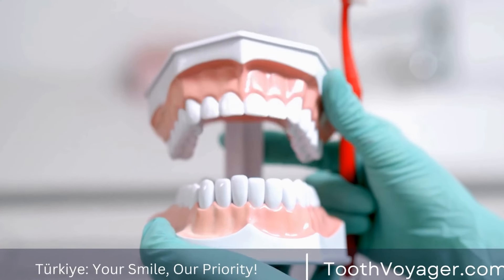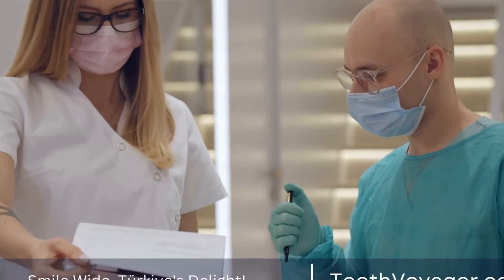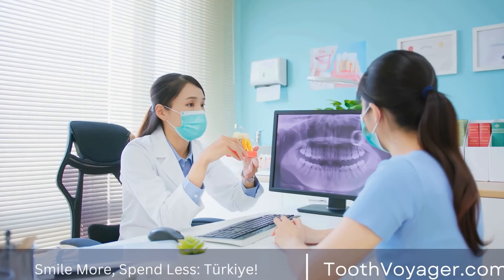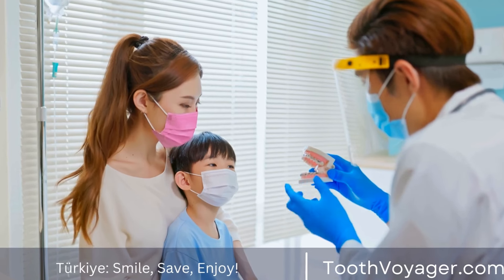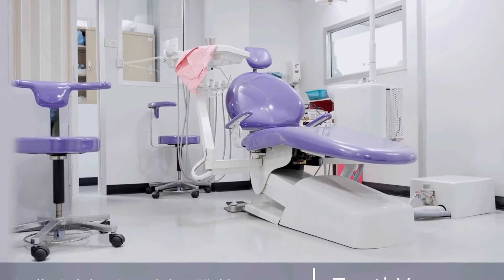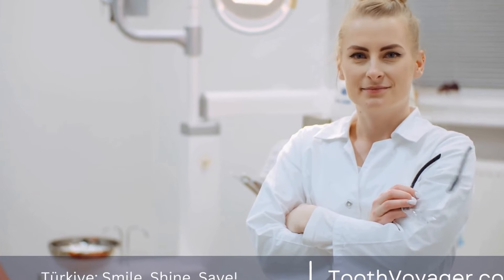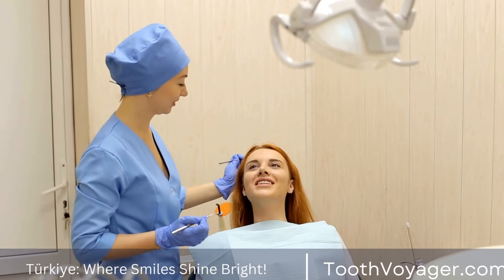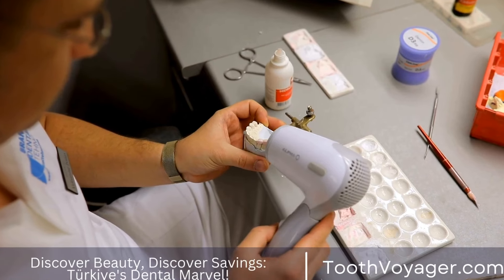Recovering from a Root Canal- What to Expect?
Telegram Root canal therapy is a routine dental procedure that is used to save a damaged or infected tooth. Despite its reputation, the recovery process is typically straightforward and relatively painless. During the procedure, the infected tissue is removed and the tooth is cleaned and sealed to prevent further infection. Afterward, you may experience some mild discomfort or sensitivity, but this can be managed with over-the-counter pain medication. With proper care, your newly restored tooth should function just like any other healthy tooth. It's important to address any tooth pain or infection promptly to avoid potential complications and preserve your natural smile.